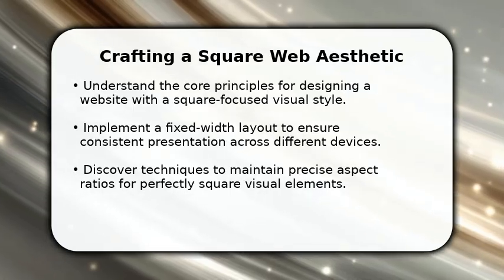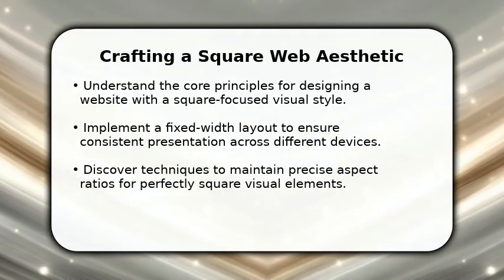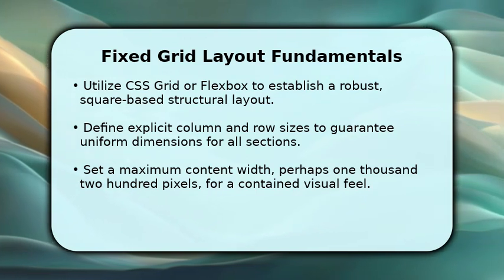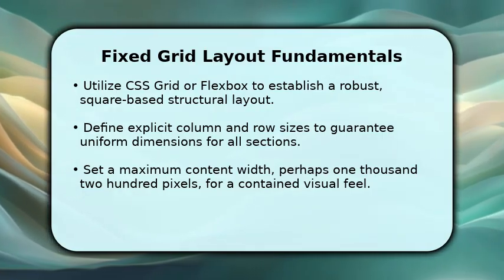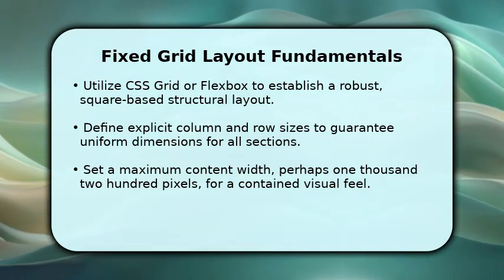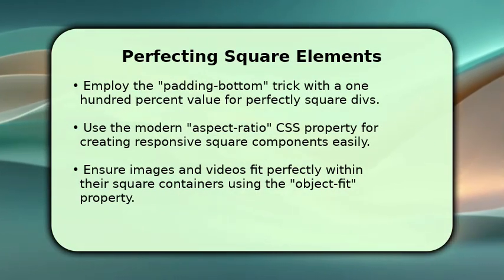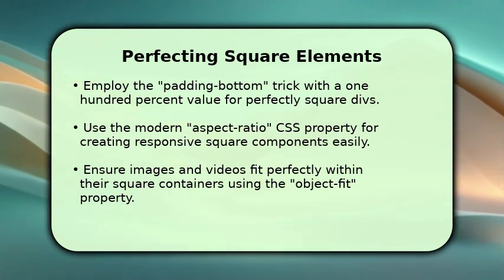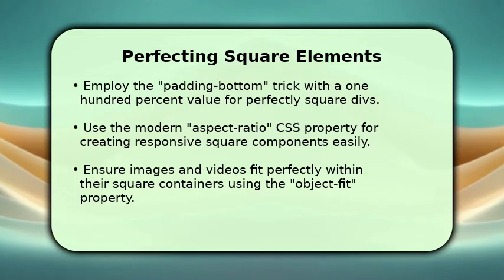How to Make a Square Website (The Only Way)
▸ Whether you're a small business owner or an individual looking to create a personal website, this video will provide you with the step-by-step instructions you need to get started. By following our guide, you'll be able to create a square website that is both visually appealing and easy to navigate. So, if you're ready to take your online presence to the next level, watch this video now!